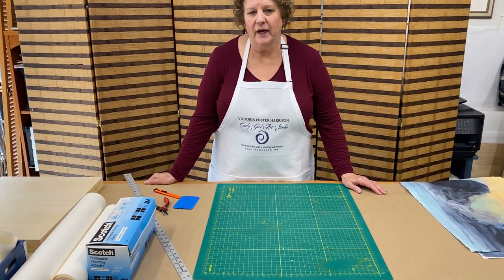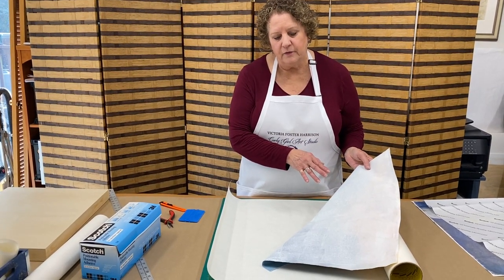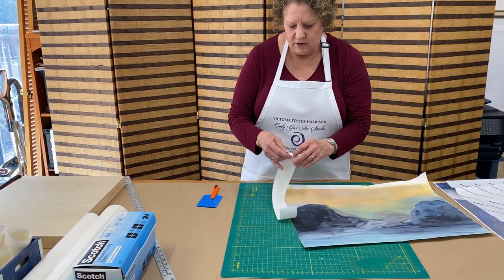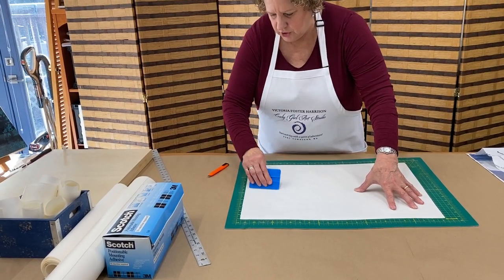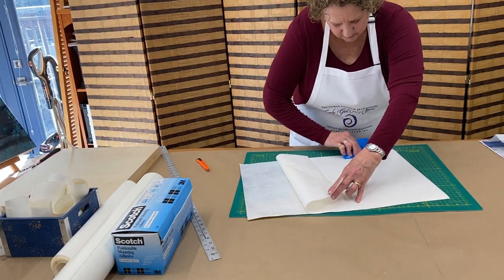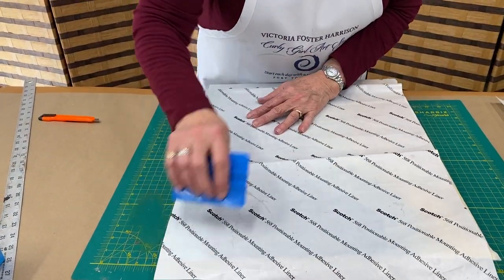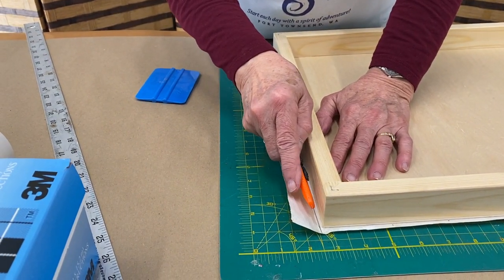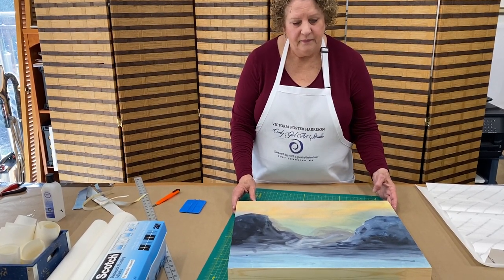USING DRY ADHESIVES FOR ENCAUSTIC MONOTYPES AND COLLAGE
I love using dry adhesives to adhere my encaustic monotypes (created with beeswax and paper), paper ephemera for collage and artwork on paper to a cradled panel or watercolor paper.  3M 568 (or Scotch) brand is my favorite.  Watch this artistic process video for details of the adhering process specifically for encaustic monotypes.  Great for printmakers and collage artists.  Let me know if you have any questions.

Another video coming up is geared exclusively for collage artists and will show the worktable setup.

A process I mentioned is "chine colle" or loosely interpreted as adhering paper to paper. Using a dry adhesive is a way of accomplishing this process without a press. I will show you in an upcoming video.